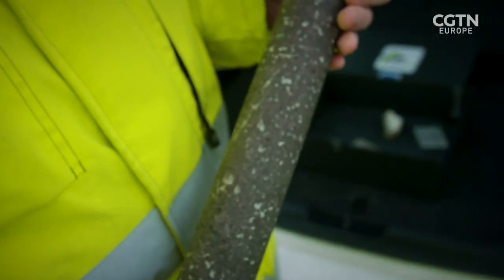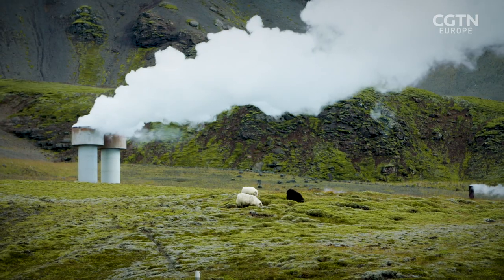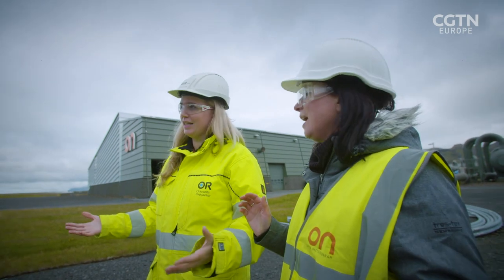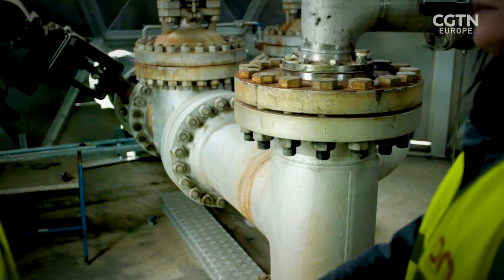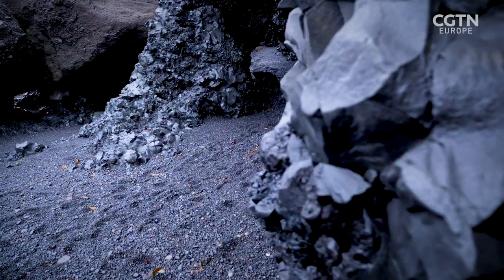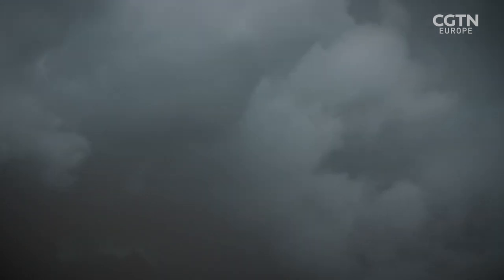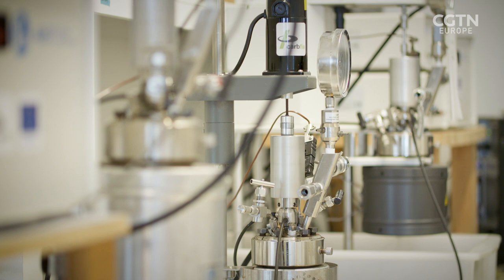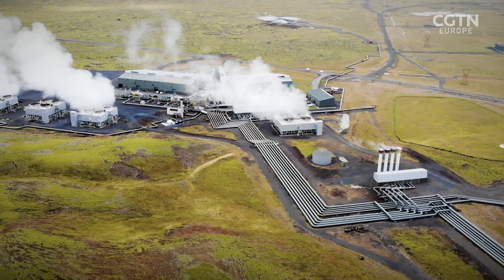RAZOR - Carbon Recycling (full episode)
🌏  As the world wakes up to the climate change crisis, scientists are looking for ways to cool our world. Part of the problem is our reliance on fossil fuels - transport accounts for 25% of global CO2 emissions 🔥

RAZOR’s Emma Keeling is in Iceland to visit Carbon Recycling International who are converting CO2 into renewable methanol for fuel applications, greener chemicals and other products. At scale, this has the potential to create a circular carbon economy.